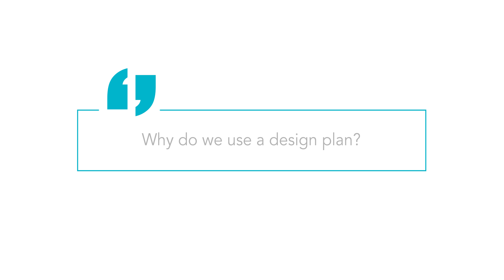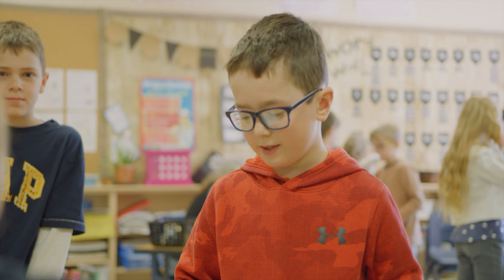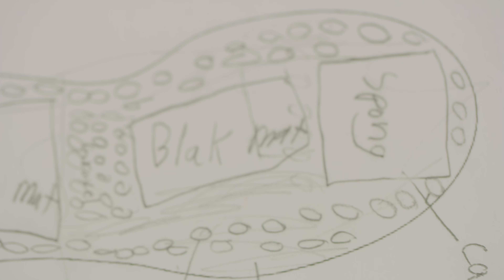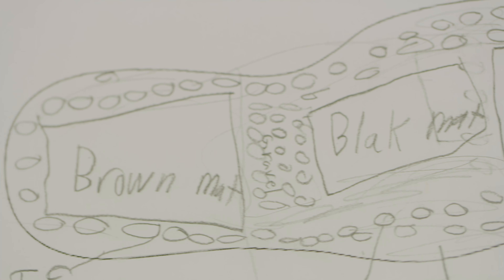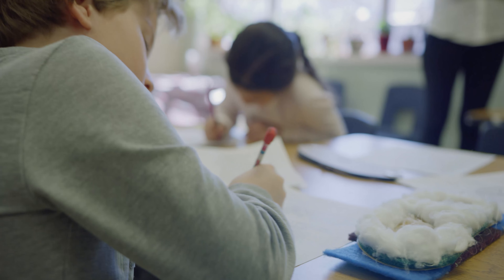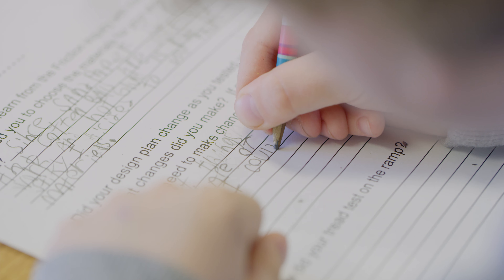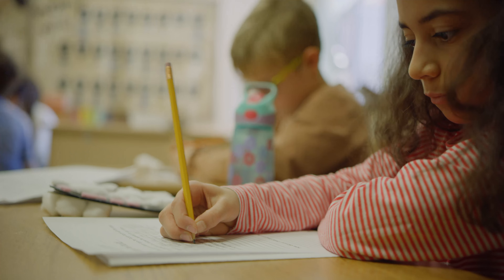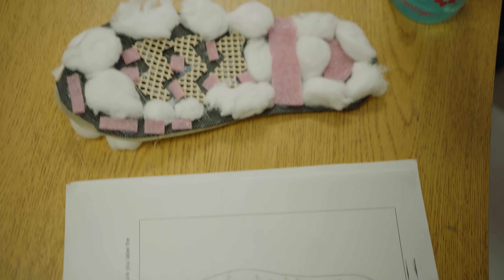Why do we use a design plan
Students describe it is important to have a design plan when participating in a design & build challenge.